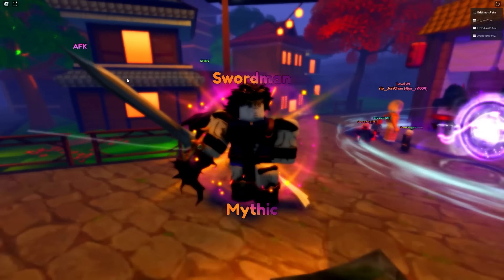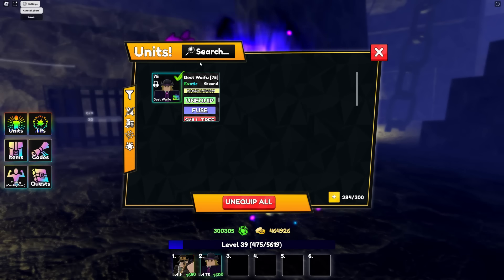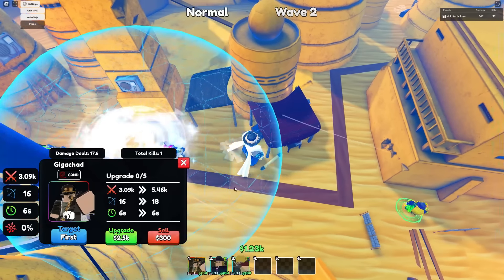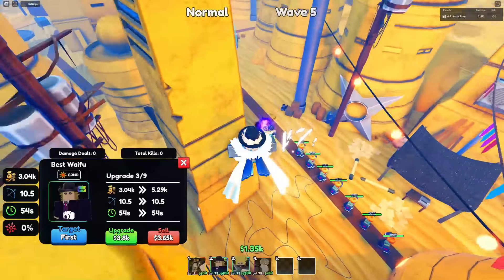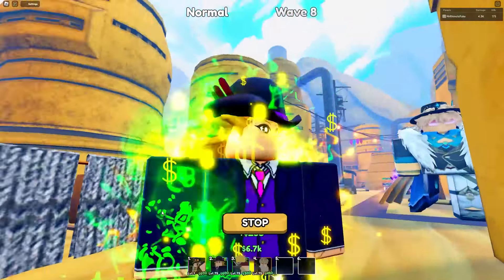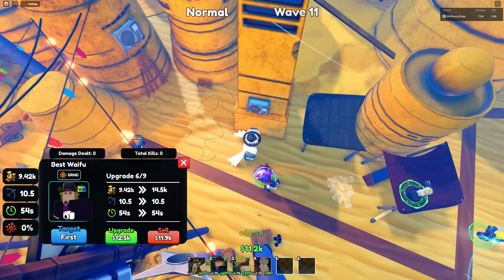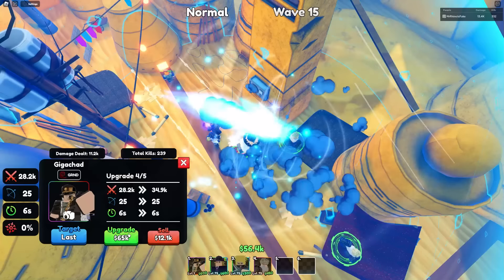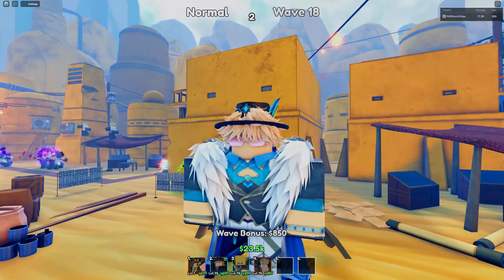Showcasing New Celestial Gigachad Is INSANELY Good In Anime Last Stand Update 3!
Game Title: [HEAVEN UPD 3] Anime Last Stand

New HEAVEN Update:
6 New Units!
New SECRET UNIT From Star Mansion 6!
New Glitched Trait
New Infinite & Story Mode
New COSMETICS!
New TRAIT AURAS!
& More!

⭐ Anime Last Stand is a Anime Tower Defense Game with an unique system!
📱💻🎮 You can play on any device. (CONSOLE, PC, MOBILE)

⏫ Upgrade your Units during the battle to archive new attacks!
⛩️ Summon from the Banner and unlock New Units to use them in battles!
🌎 Take your friends with you on the story mode or infinite mode!
🕒 Every hour the shops changes and new Units will appear!
Try and Collect them all!

🔨 We are constantly working on New Updates!

Play Anime Last Stand Here!